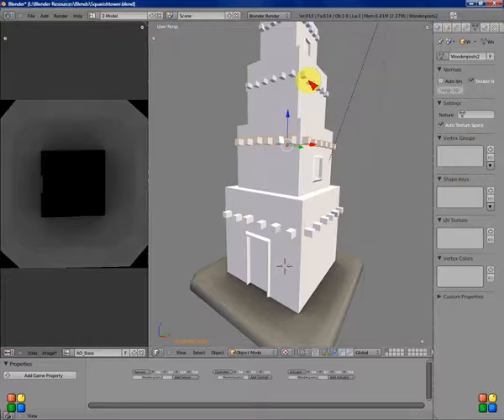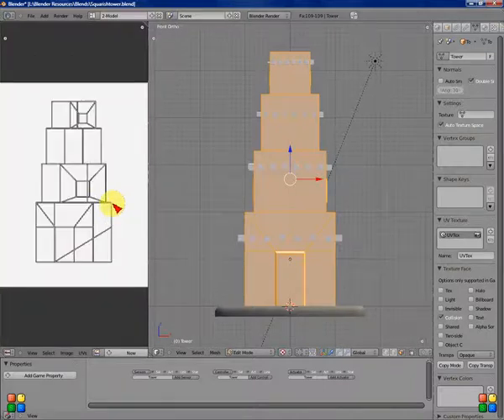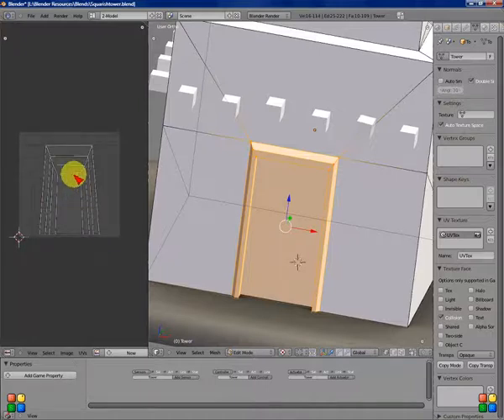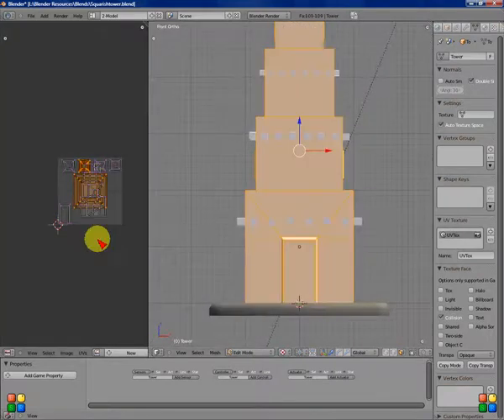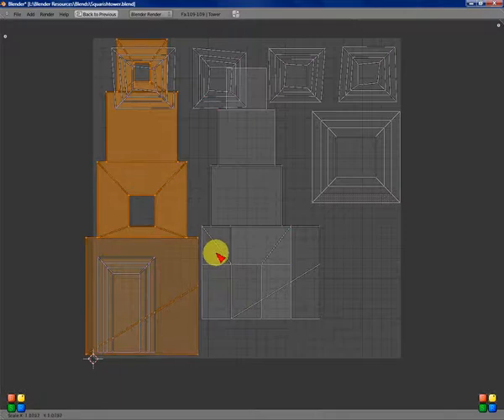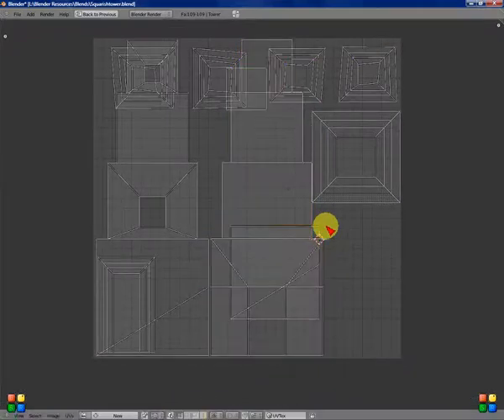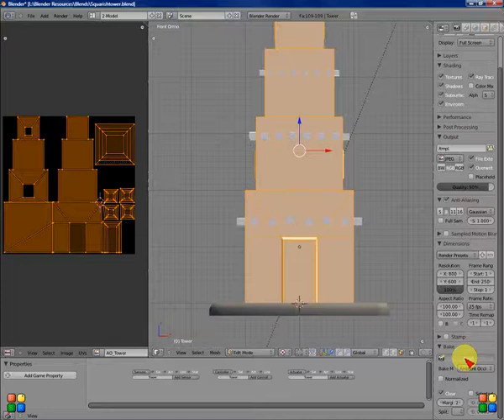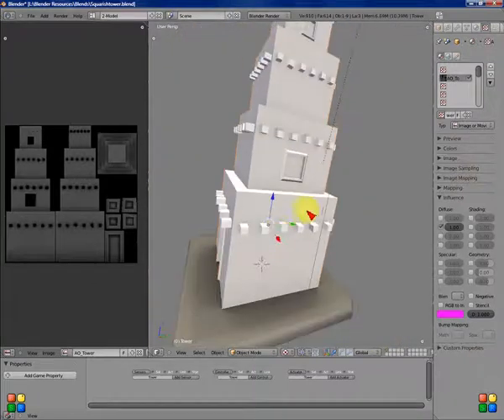Tower Tutorial - Texturing Part 2 (Blender 2.57b)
This is texturing the tower part 2, I hope you like it, any questions, just ask, more unwrapping, and creating seams, blah blah.